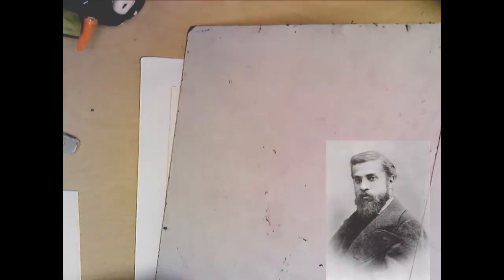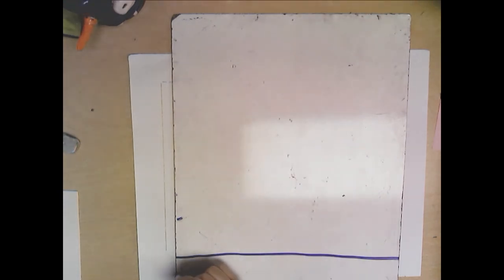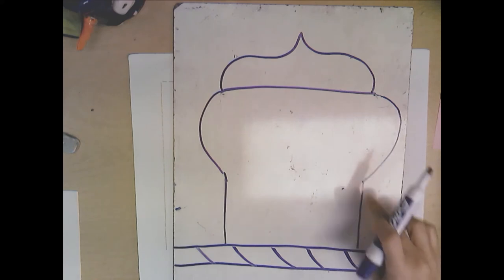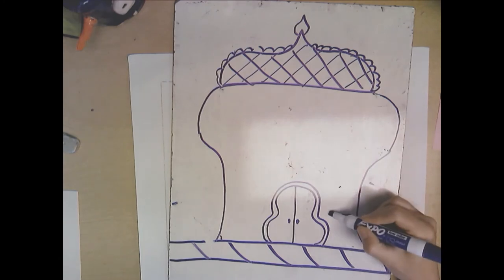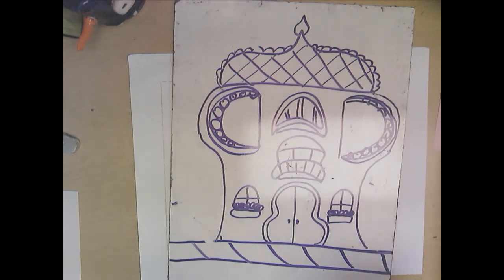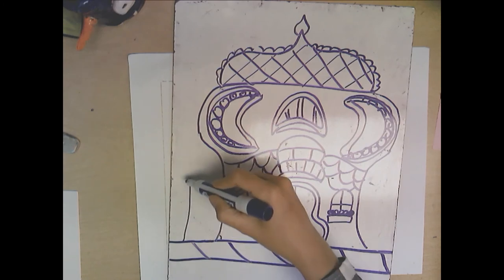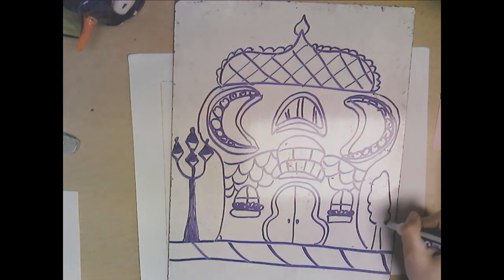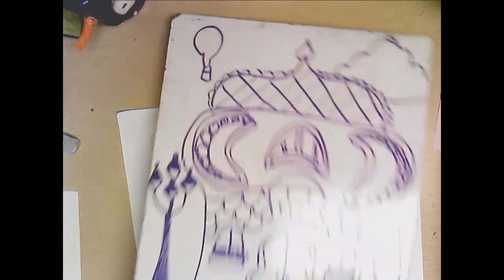2nd Gaudi Brainstorm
This is how I ask the students to brainstorm before beginning out Gaudi-inspired building.